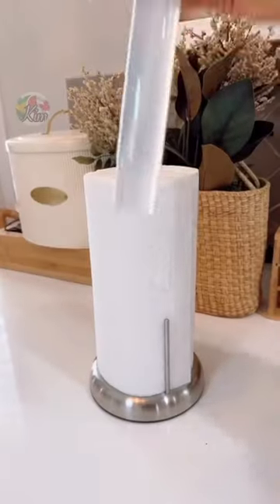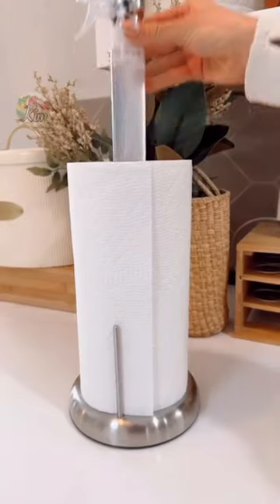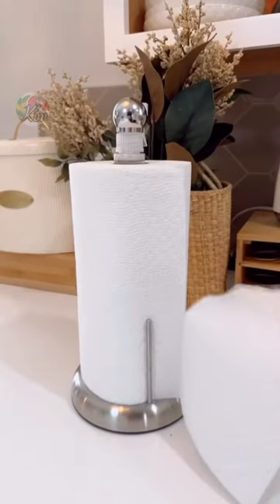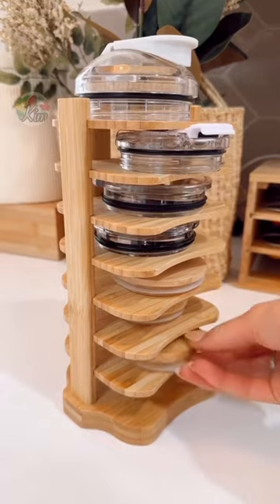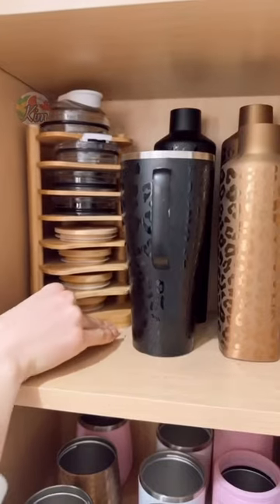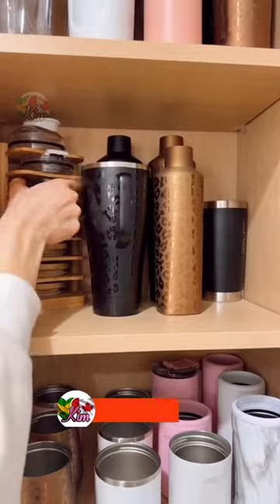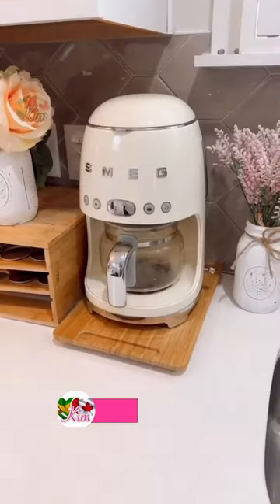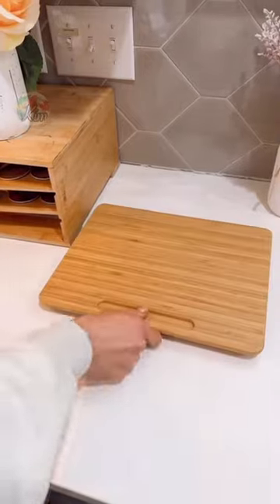Amazon Kitchen Hacks💥 Kitchen Appliance Slider for Counter💥Spray Bottle Paper Towel Holder💥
Tension Arm Paper Towel Holder (CAD LINK)

Tumbler Lid Organizer for Kitchen Cabinet:

Kitchen Appliance Slider for Counter:
(CAD LINK)